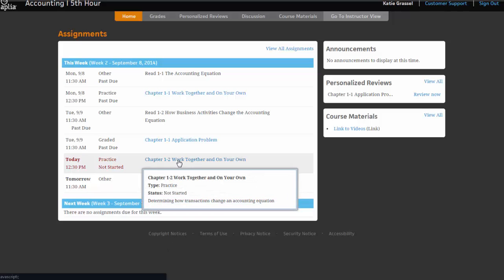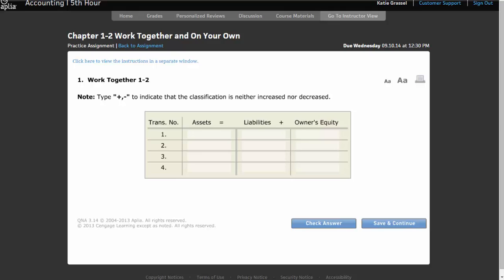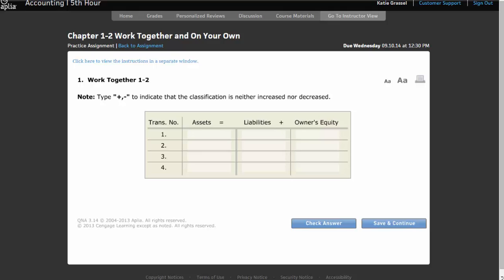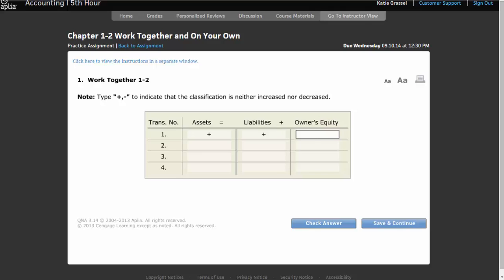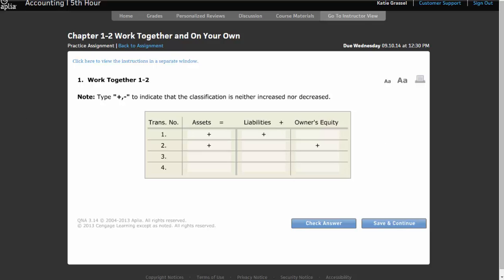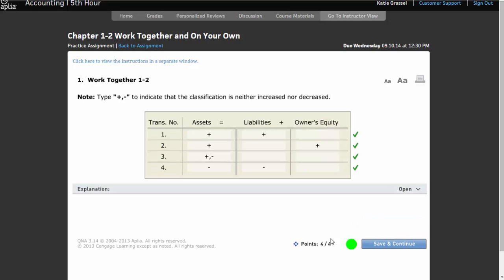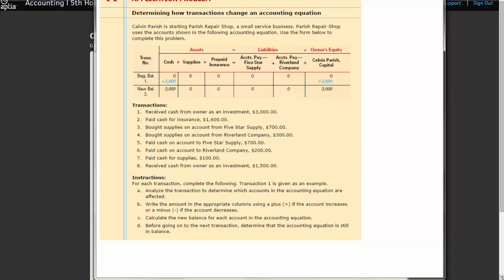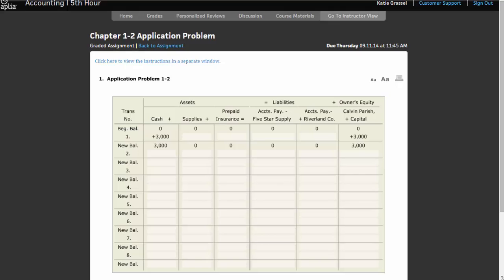Work Together 1-2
Transactions Affecting the Accounting Equation